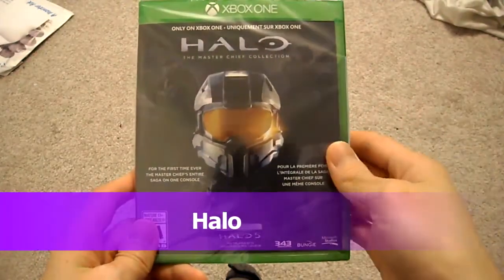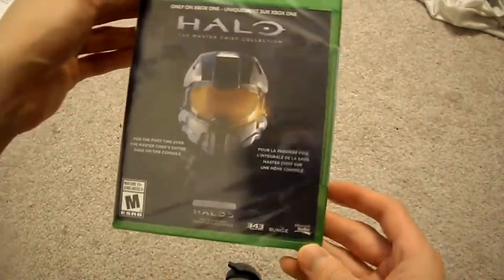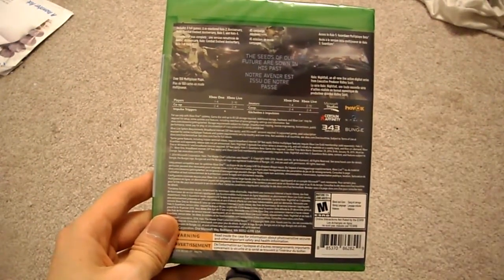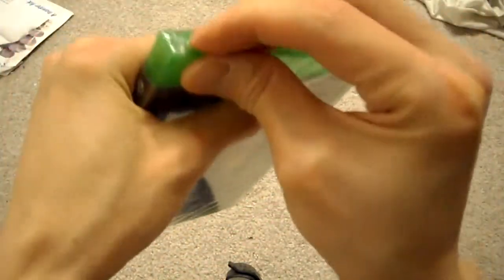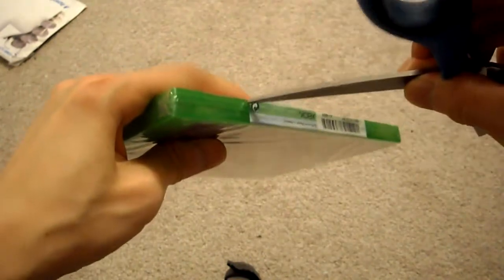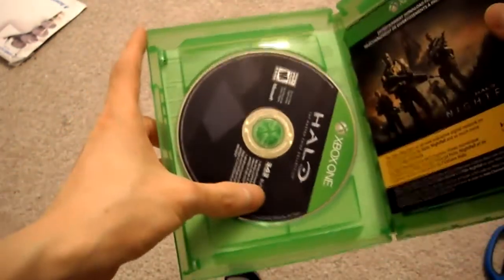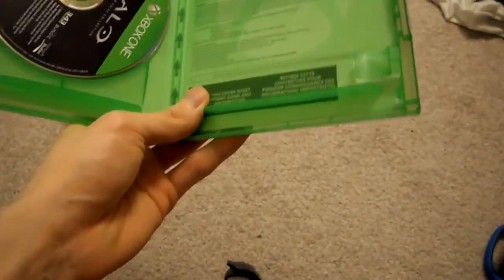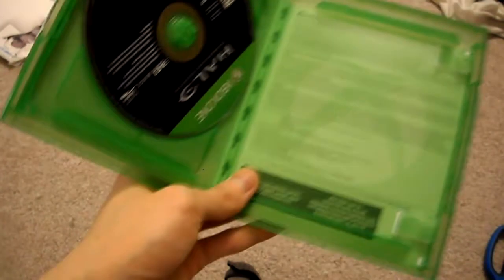Unboxing Halo The Master Chief Collection Xbox One Xbone Microsoft 343 Studies Bungie Gold Live